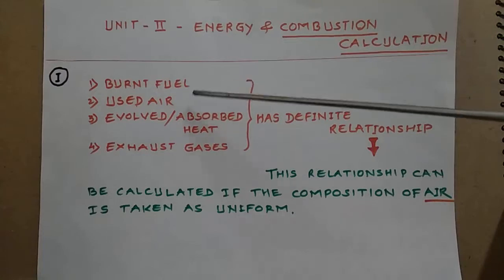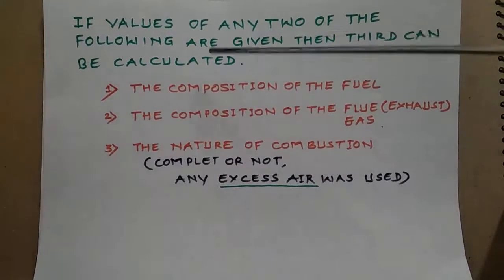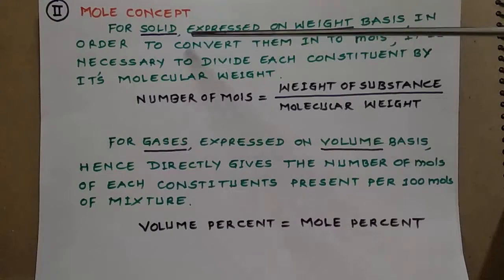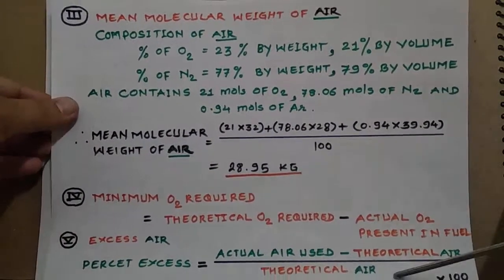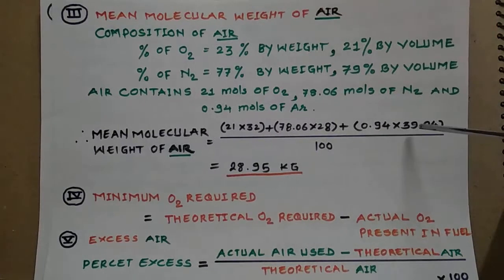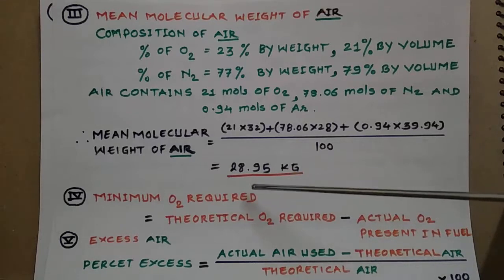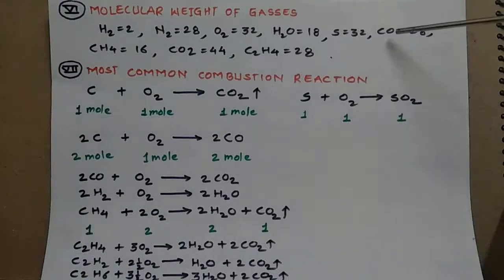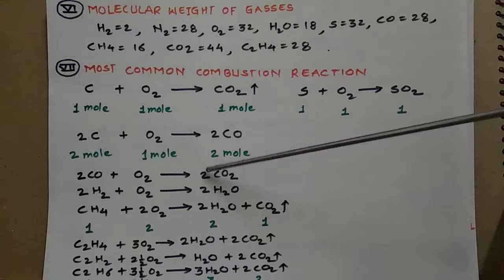COMBUSTION CALCULATION -POINTS TO BE REMEMBER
ALL THESE POINTS ARE IMPORTANT